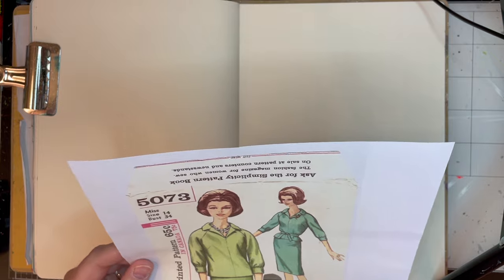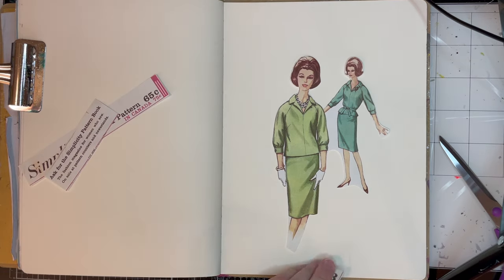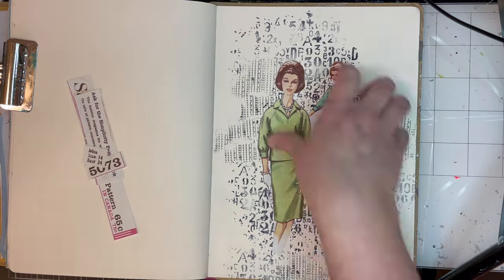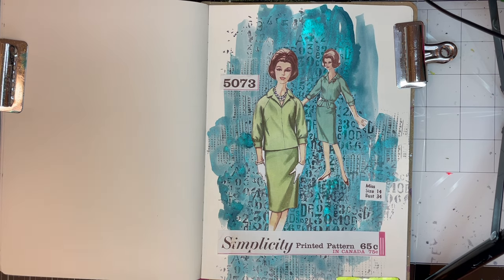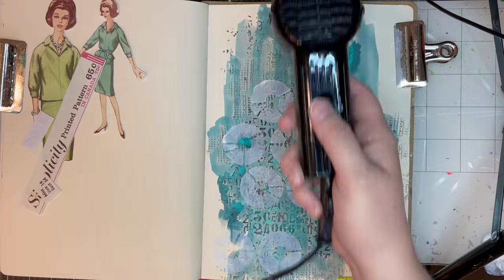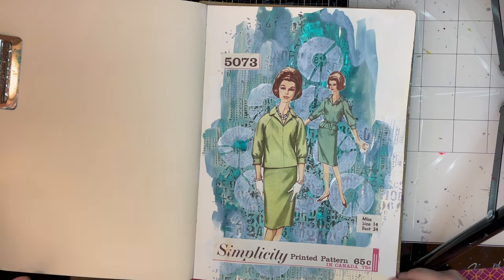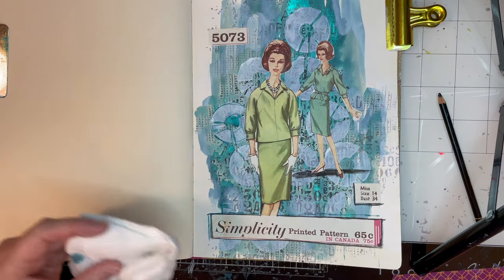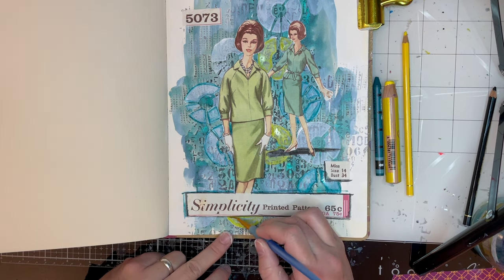Sewing Pattern Babes: Art Process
When in doubt, just copy your focal and use the copy. Sometimes it's okay to be precious about ephemera. Be kind to yourself and most importantly, create.

Supplies Used:

Dylusions Large Art Journal
Lindy's Gang Starburst Sprays - Tainted Love Teal
Ranger Archival Ink - Graphite
The Crafters Workshop Stencil - Big Spools TCW1054s
AALL & Create Stamp - #543 Reckoner Digits
Studio Light Stamp - Industrial 2.0 Stamps, Stampin250
Daler Rowney Acrylic Paint - White
Vintage Sewing Pattern Envelope (Simplicity 5073)
Caran D'Ache Neocolor II Aquarelle  - Greenish Blue
Stabilo All pencils in Black (8046) and Yellow (8044)
Stabilo Woody pencil in Yellow (880/205)